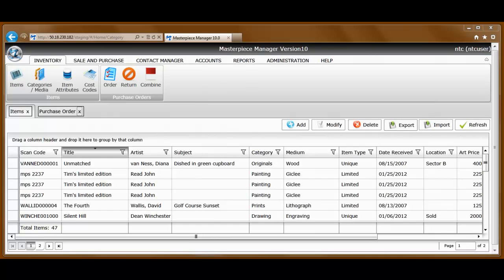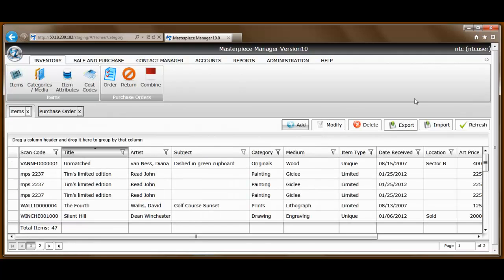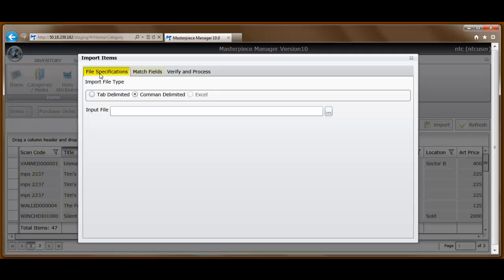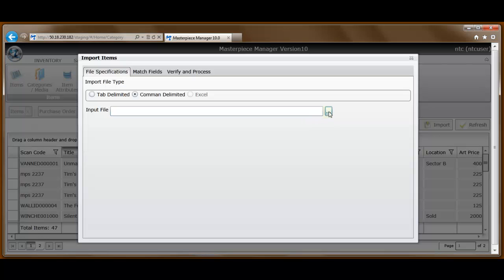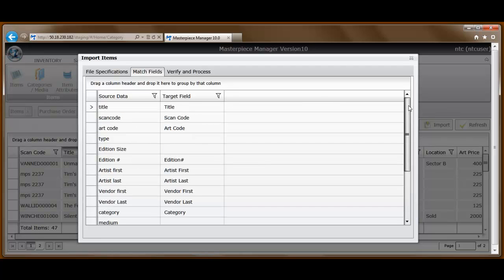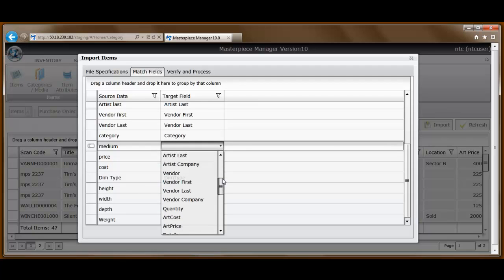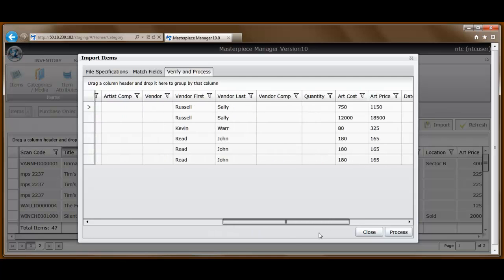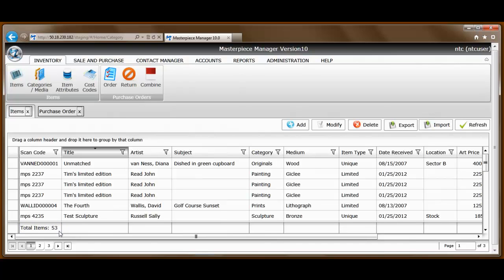Importing Inventory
How to import existing inventory from an Excel, tab delimited, or .csv file into Masterpiece Manager version10.